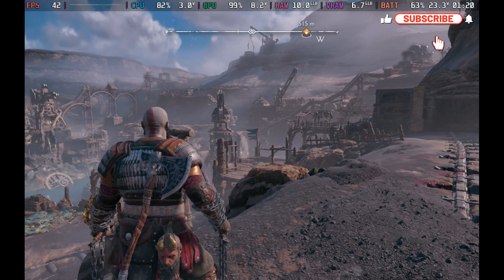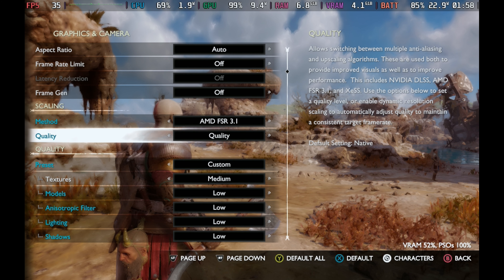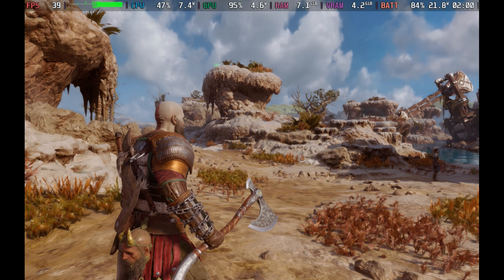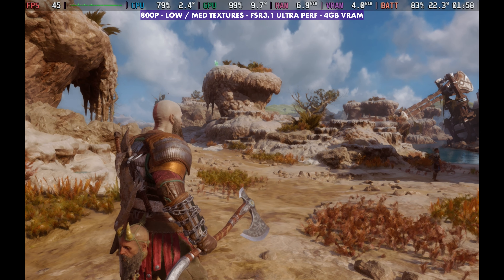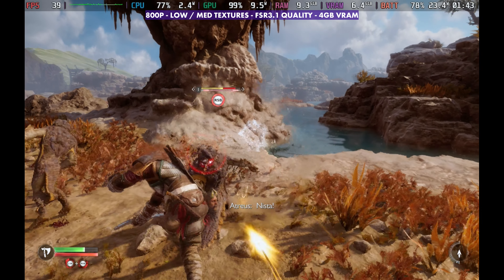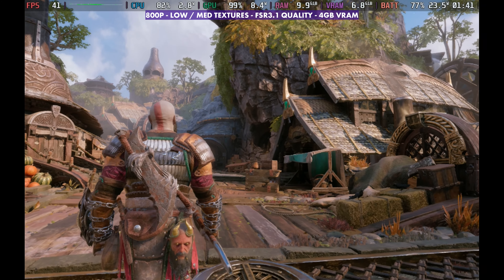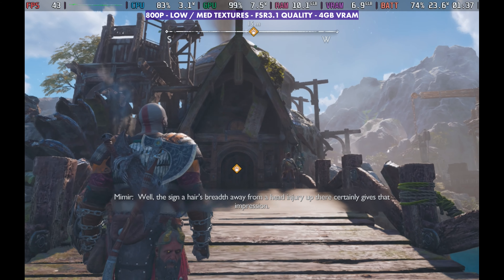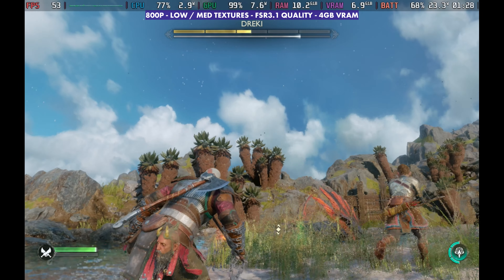Steam Deck - God of War Ragnarök - Gameplay & Recommended Settings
God of War Ragnarök Gameplay and Performance testing on the Steam Deck OLED. No tweaks other than my usual running 4gb vram.

Shout out to Green Man Gaming for Supplying the Game Key